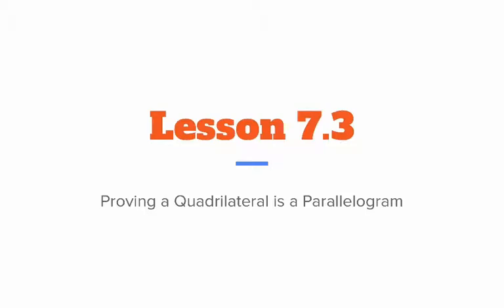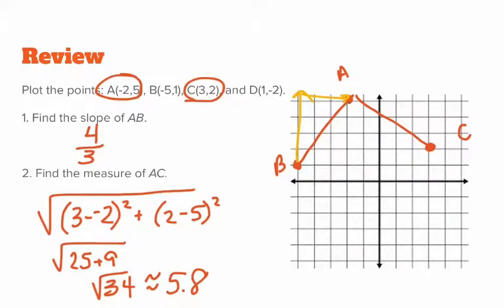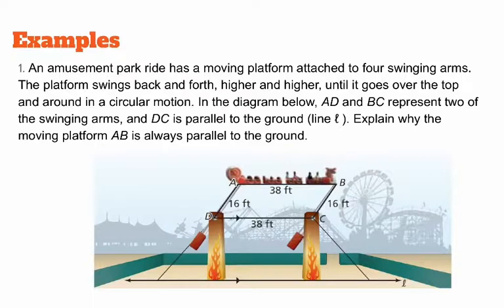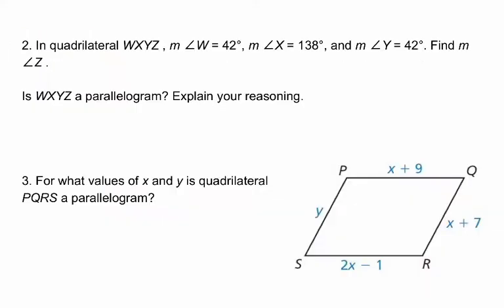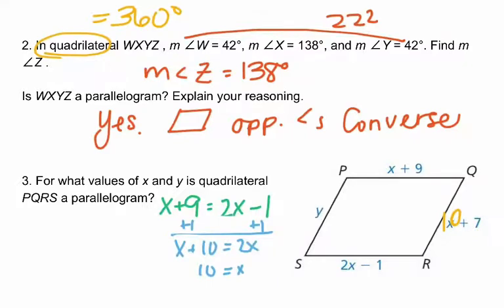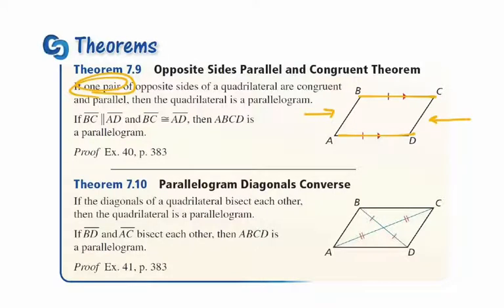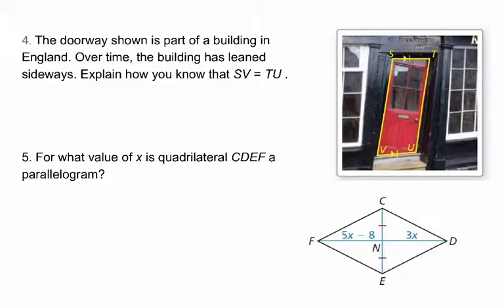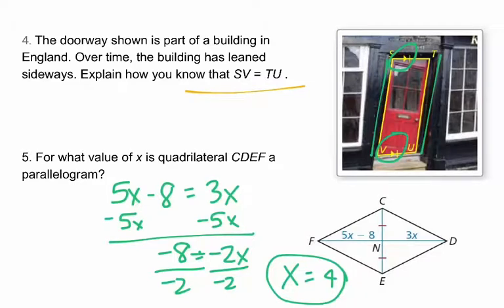Geometry - Lesson 7.3A: Proving a Quadrilateral is a Parallelogram Part 1